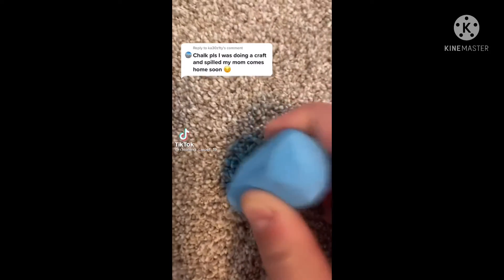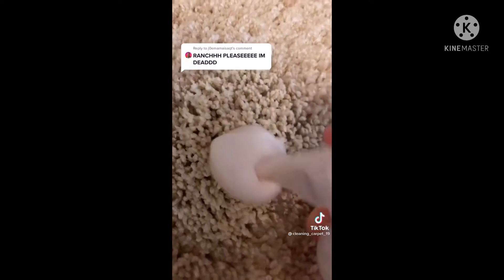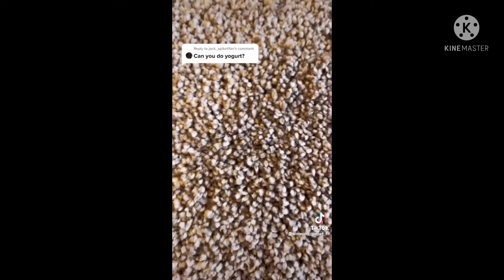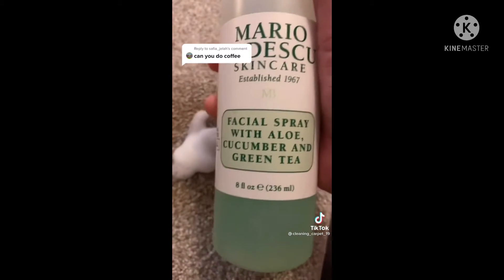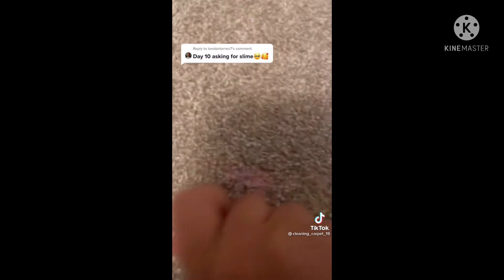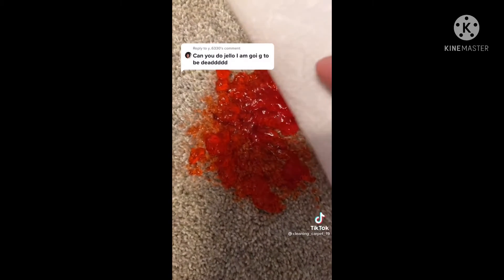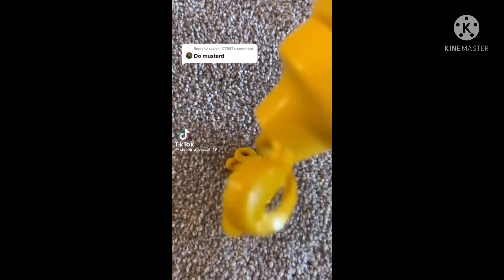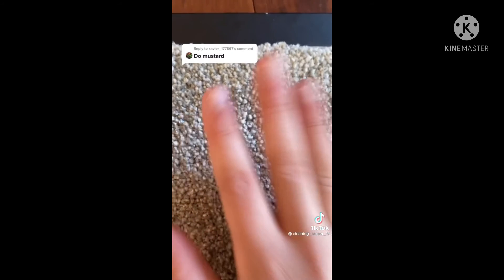How too get suff out